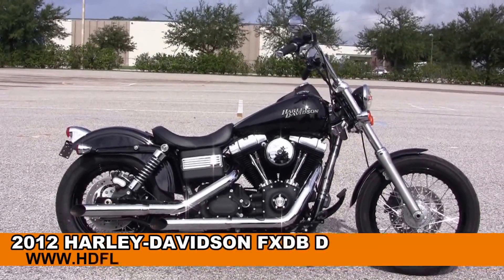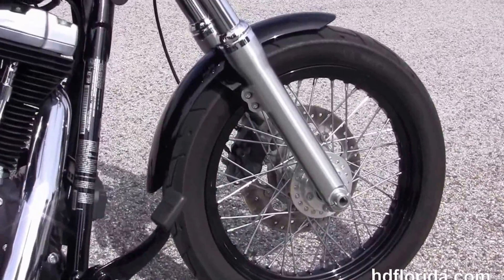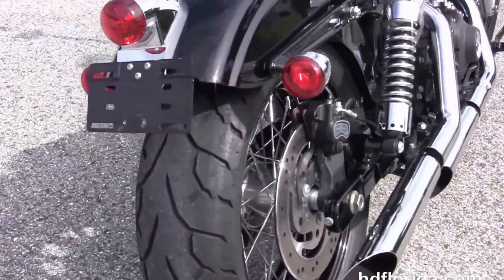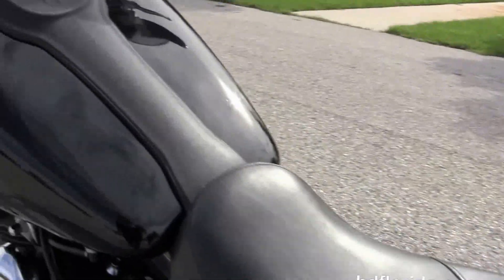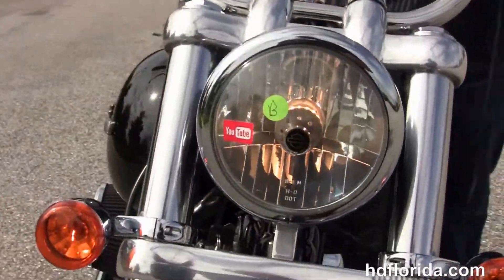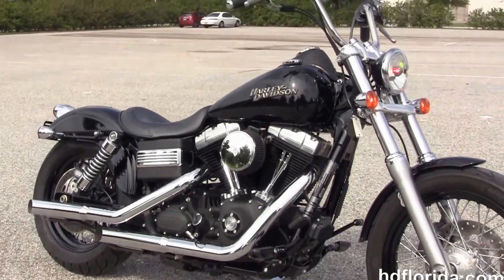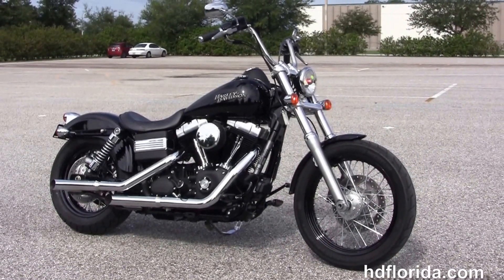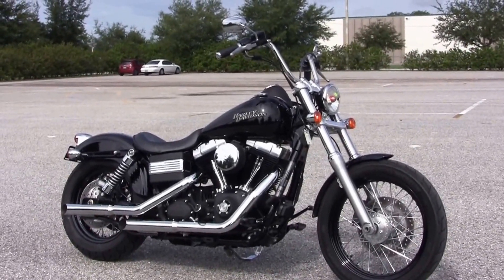Used 2012 Harley Davidson Street Bob Motorcycles for sale in Florida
For more information on Price, Colors, Specs and Reviews

Featuring: Upgraded Black Forward Controls, Upgraded High Flow Air Cleaner Kit, Upgraded Slip-on Mufflers, Upgraded Black Grips, 7535 Miles (accessories and options total over $2000)

We ship pre-owned motorcycles in the world and also ask about our Fly and Ride Program.  We also list our Bikes on Ebay & Craiglist We ship to Dallas Texas,  Las Vegas, California, New York, Georgia GA, Alabama AL, Tennessee TN, Kentucky KY, Mississippi MS, Missouri MO, Louisiana LA, Atlanta, Pensacola, Mobile, Fort  Walton Beach  New Mexico
 2016 models coming soon

Brandon
Stock#  B1632